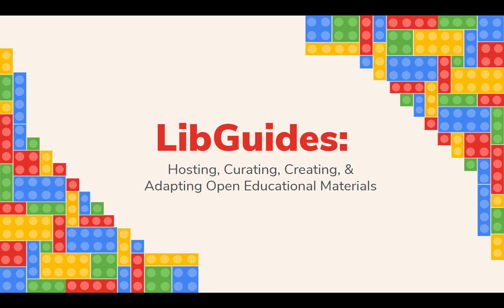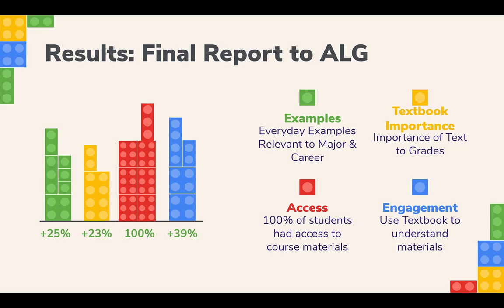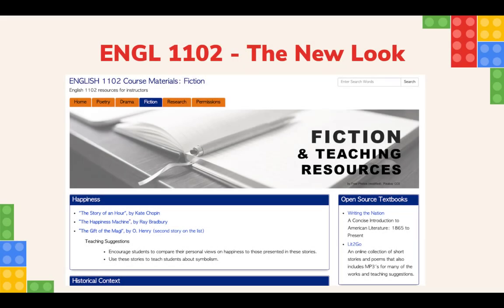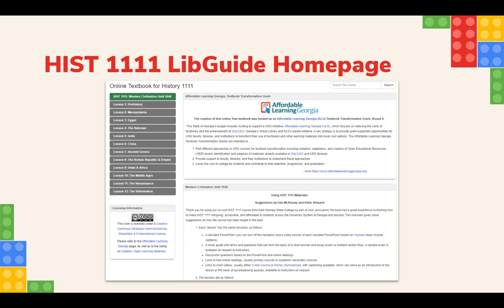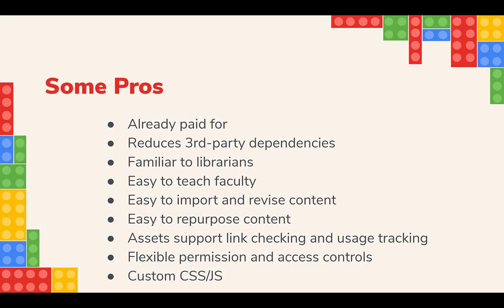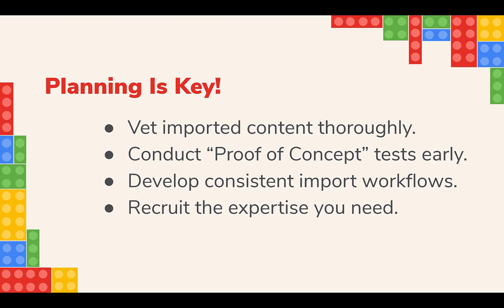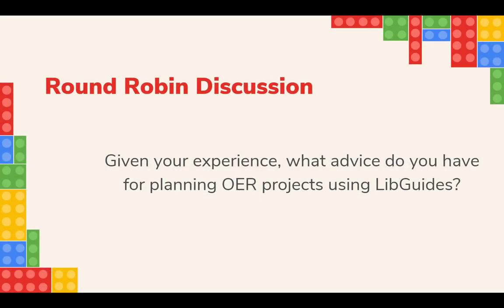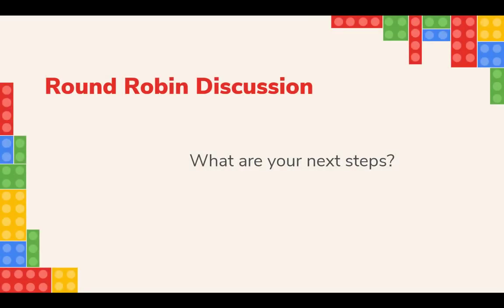LibGuides as the Platform for Hosting, Curating, Creating, and Adapting Open Educational Materials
Presentation schedule 10/07 at 1:00 pm (edt).
Presenters: Nikki Cannon-Rech, Jeffrey Mortimore, Katie Shepard, Susanna Smith
Presentation made at the 2020 Georgia Libraries Conference with SELA - October 7-9, 2020.